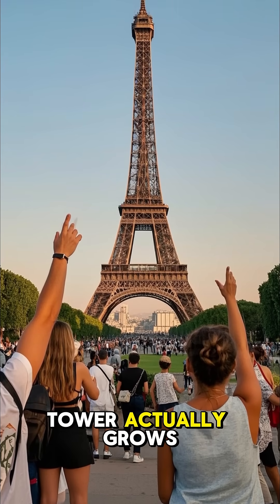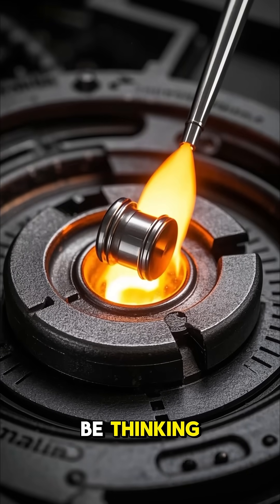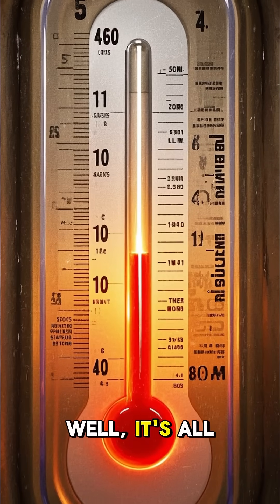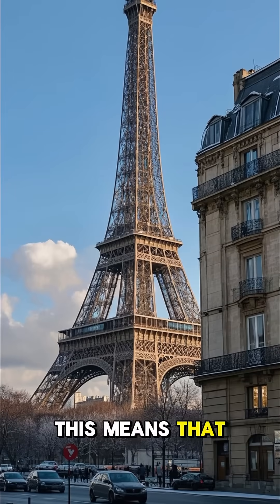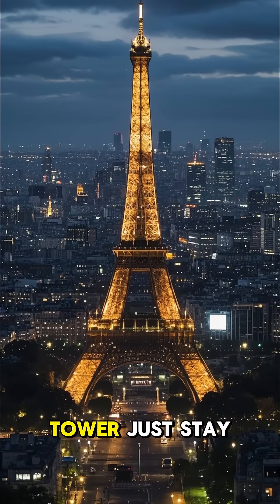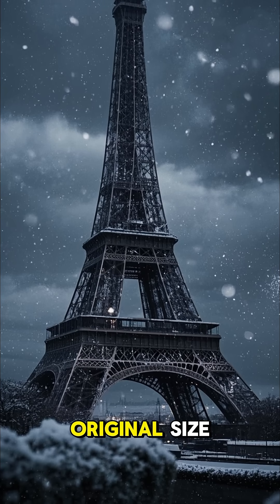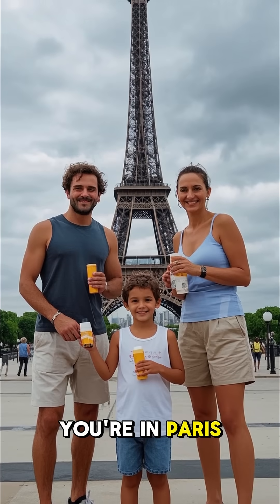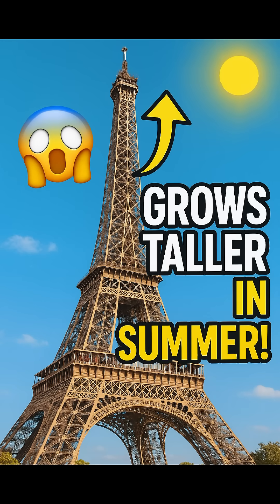EIFFEL TOWER’S Shocking Summer Secret! 😱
Did you know the Eiffel Tower actually grows taller in the summer? 🗼☀️ Due to thermal expansion, the metal structure can increase in height by up to 6 inches!